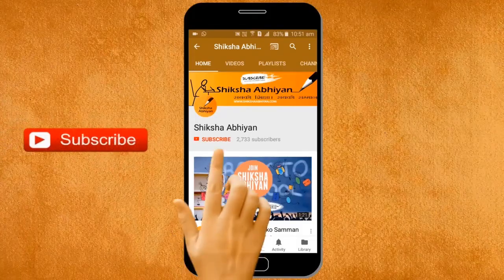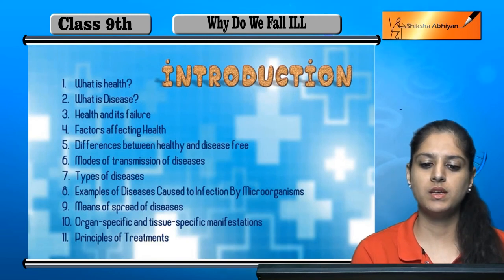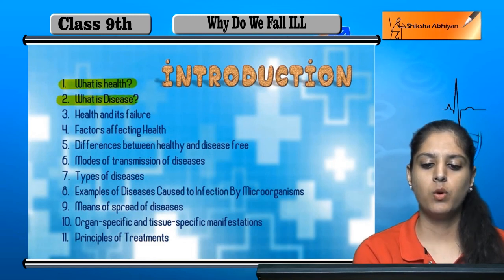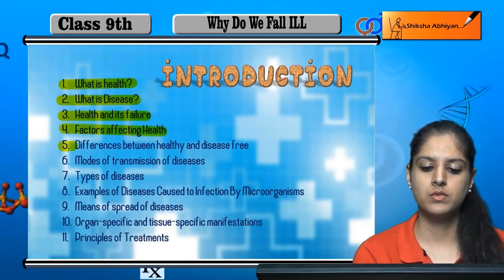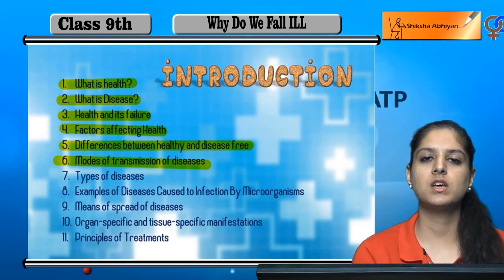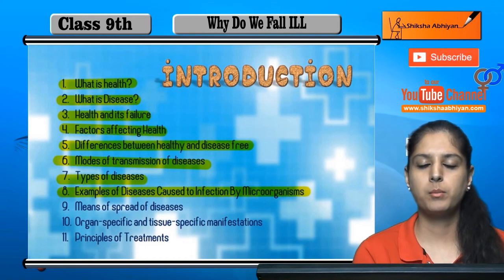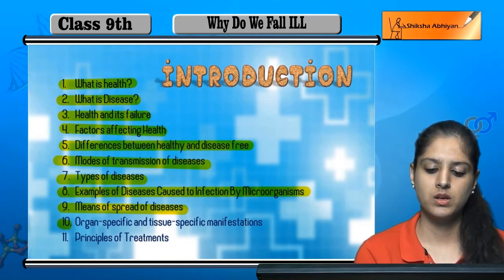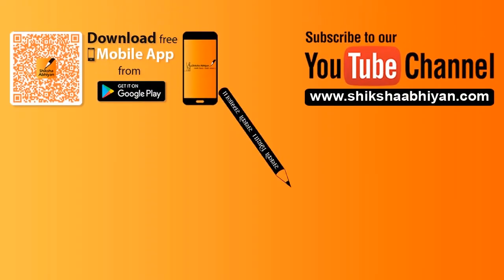Topic Index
This video is a part of the series for CBSE Class 9, Biology demo videos for the chapter “Why do we fall Ill.” In this series, we have completed all the concepts, examples and the entire NCERT exercises. It is the part of an initiative taken to provide quality online education to students free of cost on YouTube.